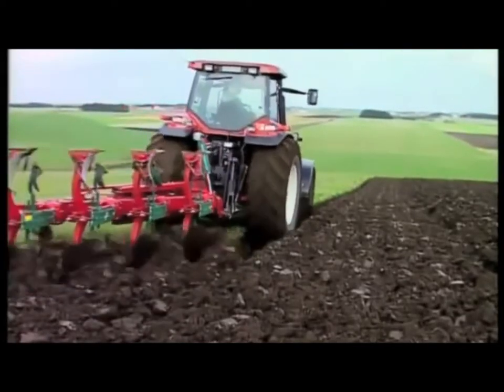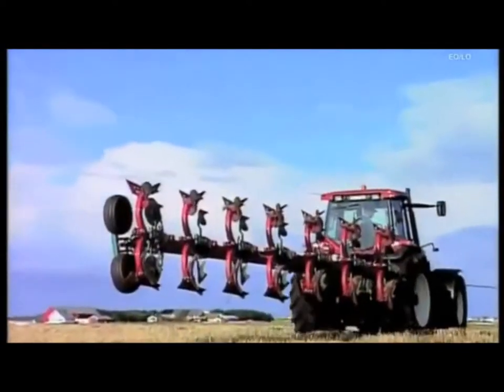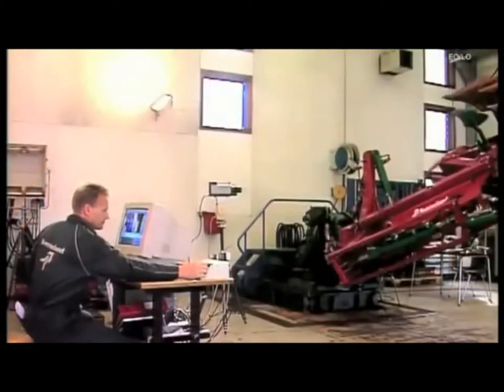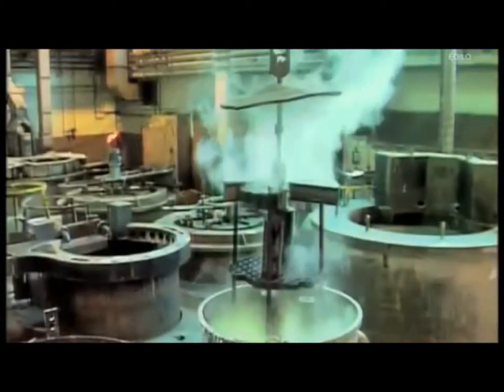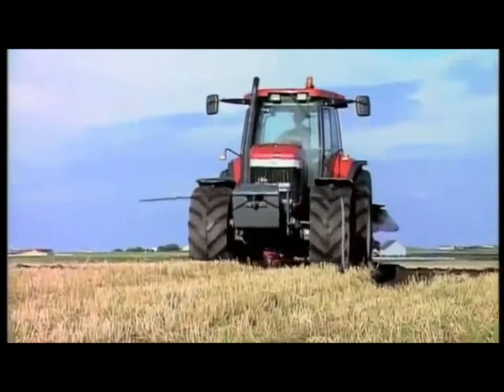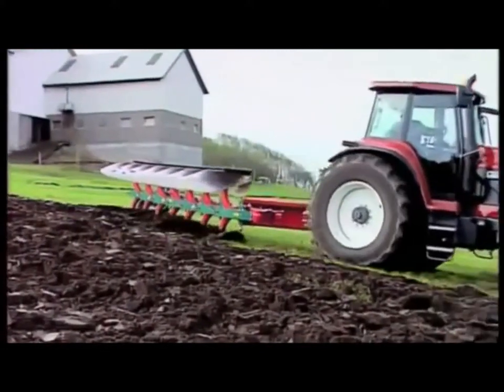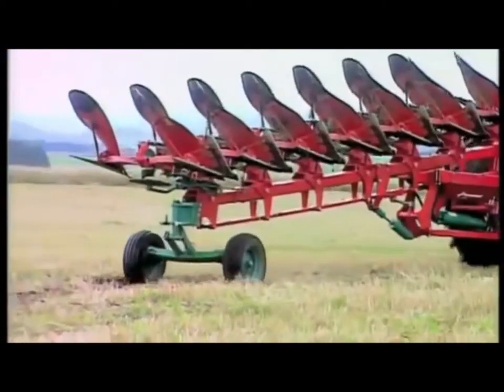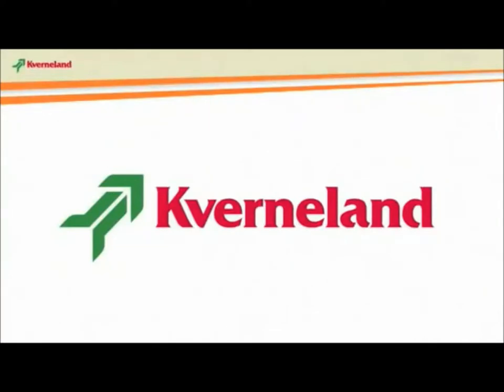Nesený pluh Kverneland EO/LO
Optima je univerzální přesný secí stroj na kukuřici, slunečnice, polní fazole, nepeletovanou řepu, peletovanou řepu, zakrslé fazole, sójové boby, hrách a mnoho dalších druhů osiva.

PRODEJ - SERVIS - NÁHRADNÍ DÍLY